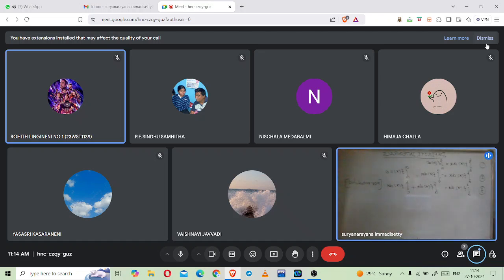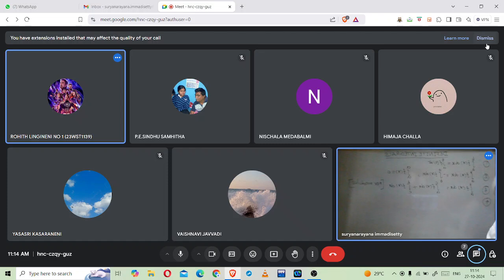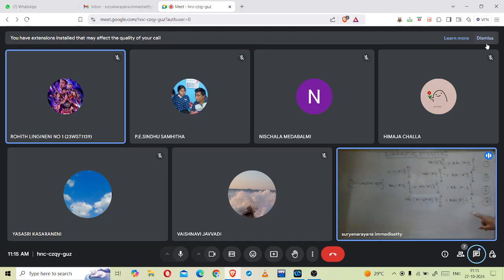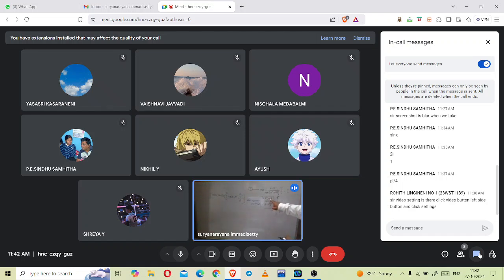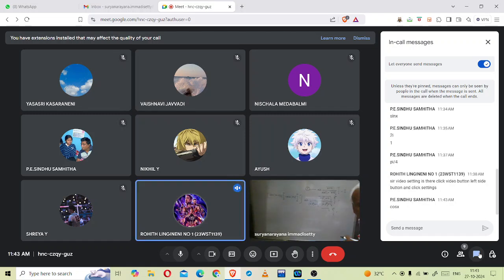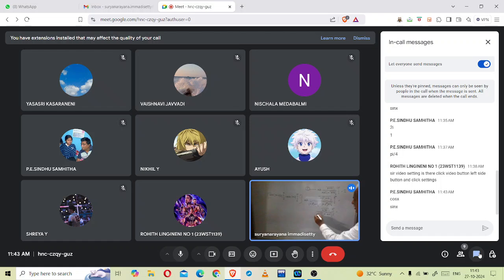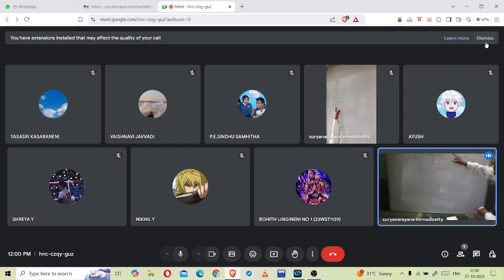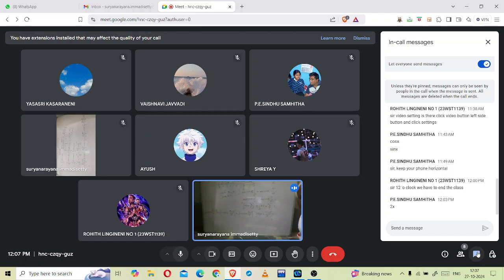12th EX 7 11 Q Nos 1,2,5 ( 27/10/2024 )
12th   EX   7 11   Q Nos 1,2,5 ( 27/10/2024 )